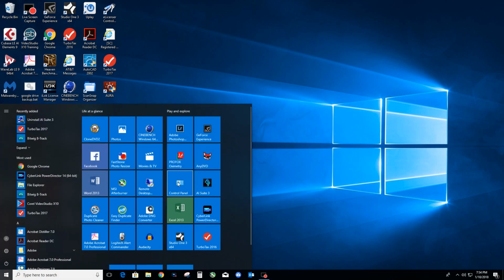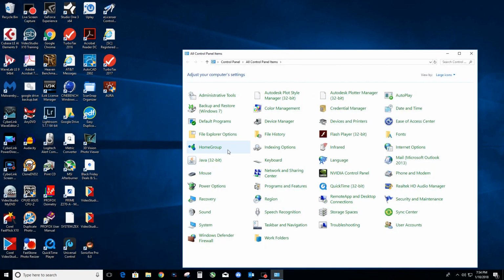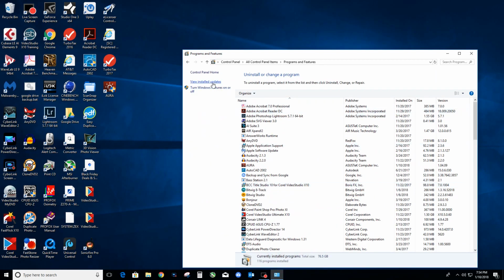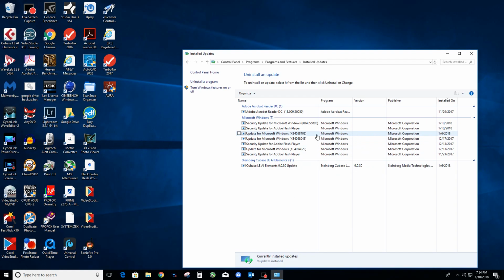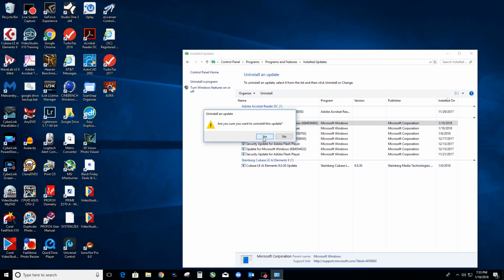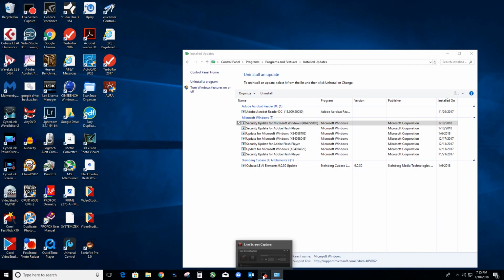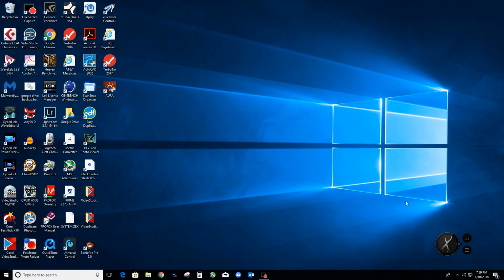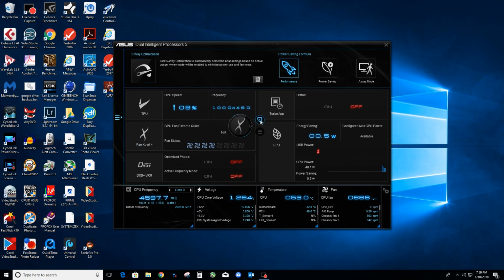Asus AI Suite III Won't load - Fixed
Here the definitive fix for AI Suit III disappearing.  Windows fix.